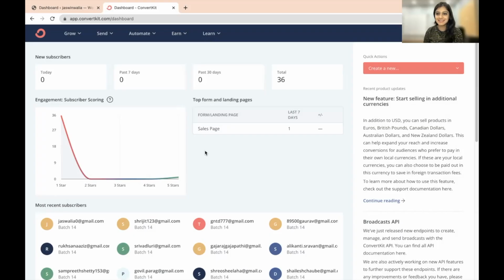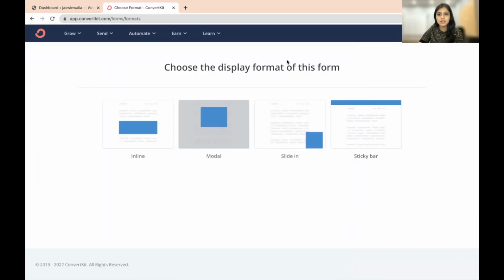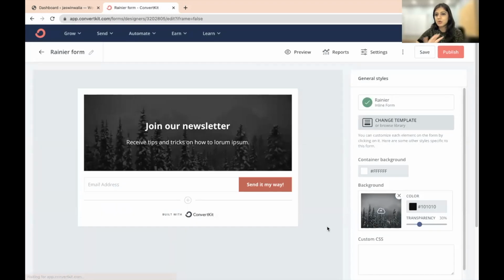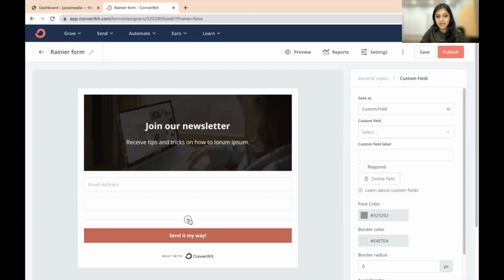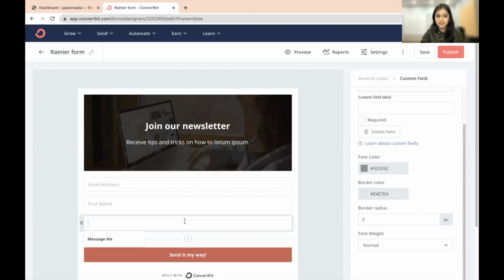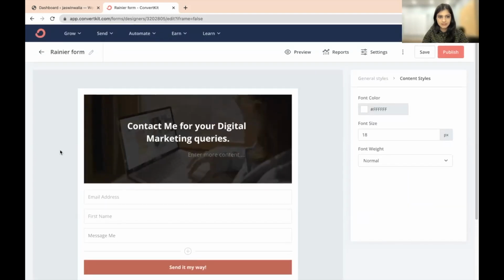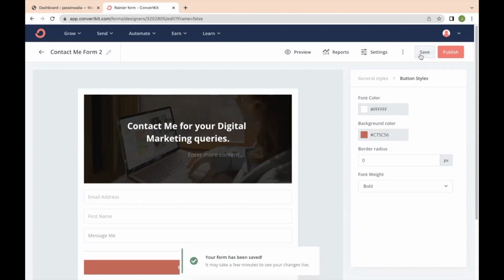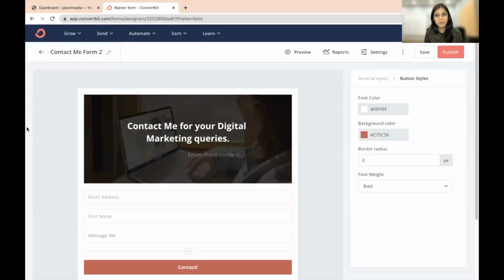How to create a form using ConvertKit?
In this video, we will learn how to create a Form using ConvertKit. If you want to check how to add a converkit form on your wordpress blog post or page, you can refer to this video

Forms allow you to collect lead information and add them to your email list.

You can use the ConvertKit platform to create forms that your users can fill out.

In this SOP, we will learn how to create a form using the ConvertKit tool.

Steps to install the Converkit Plugin :

1. Go to your WordPress Dashboard
2. From the left sidebar, choose Plugins and then Add New
3. Search for ConvertKit
4. An option named ‘ConvertKit’ will show up, hit on Download, and Activate.
5. Follow our SOP on how to connect ConvertKit with WordPress to get the full steps

Video Chapters:
00:00 ConvertKit forms
00:32 ConvertKit Dashboard
01:00 Choose the format
01:13 Choose the Template
01:35 Editing the Form
04:10 Save and Publish Settings
04:54 Outro